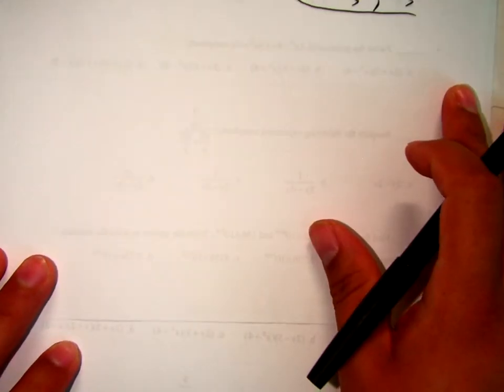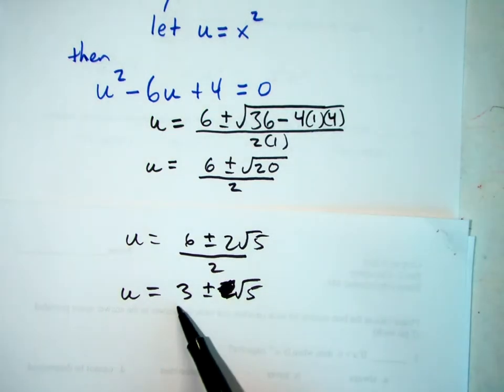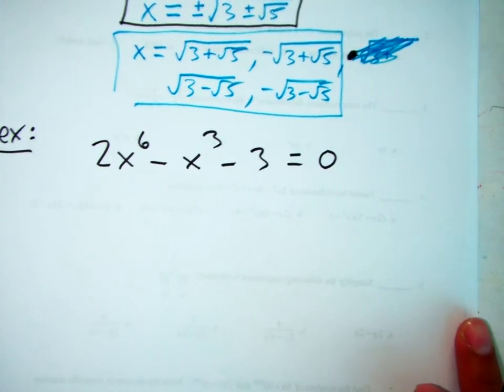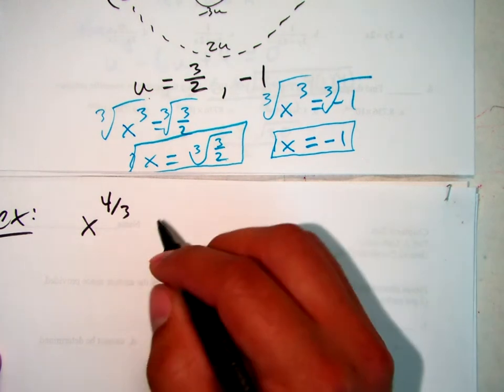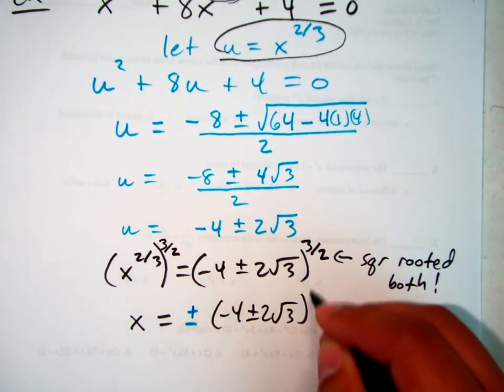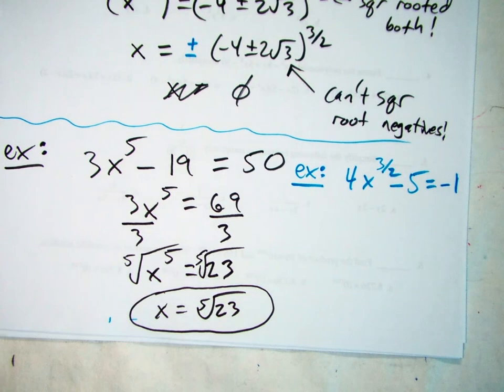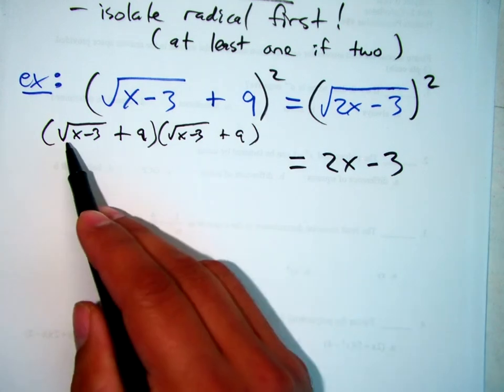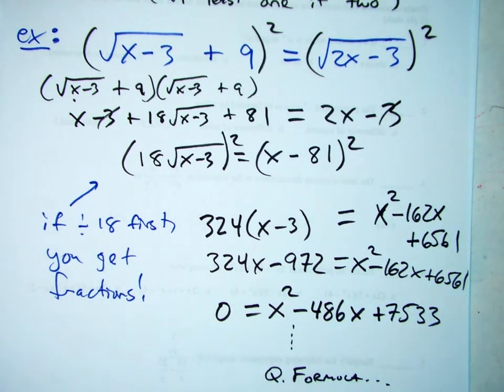2.2 Other Types of Equations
emphasis on "quadratic type" equations